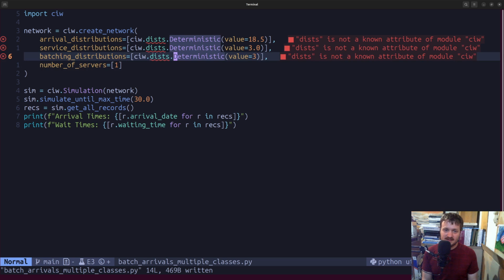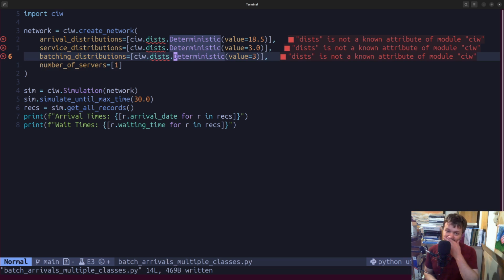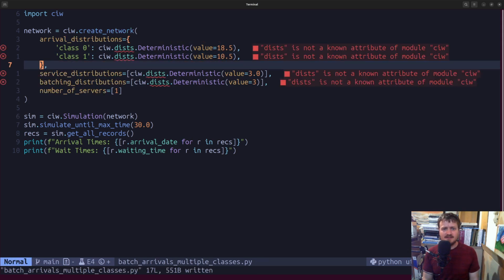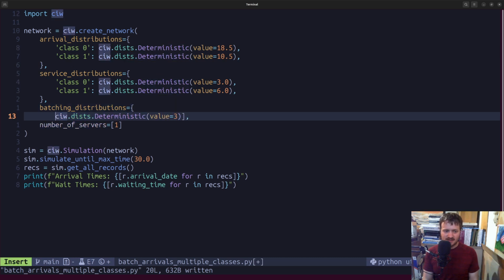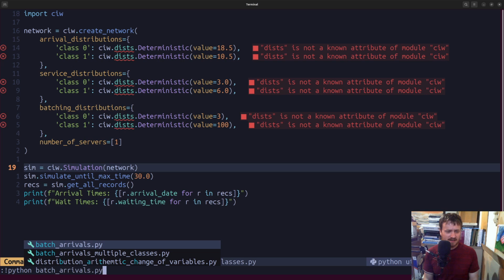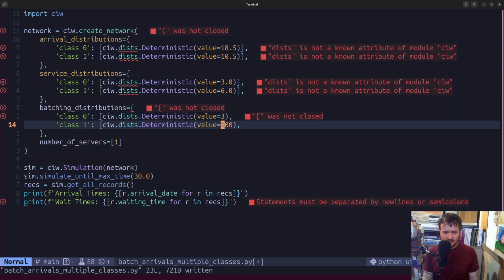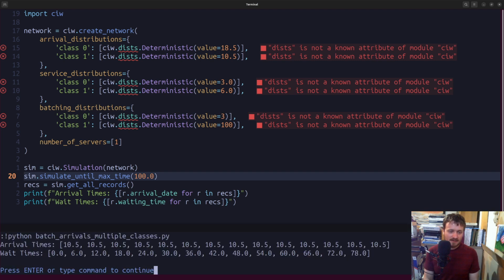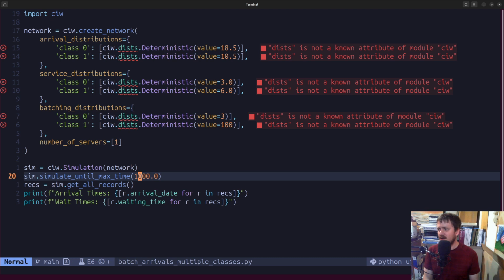How to Set Batch Arrivals for a Multiclass Queueing Network Using the Ciw Python Package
In this tutorial, we show how to model multiclass queueing networks with batch arrivals using the Ciw Python simulation library. You’ll learn how to define multiple customer classes and assign batch size distributions directly in code.

🔍 What’s Covered:
    - Setting batch arrival distributions for different customer classes
    - Running and inspecting simulation results